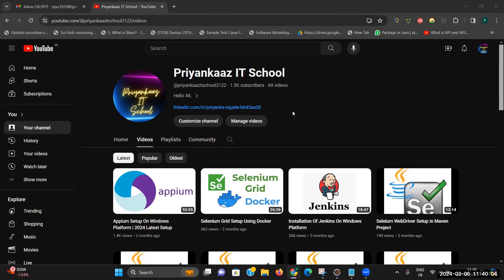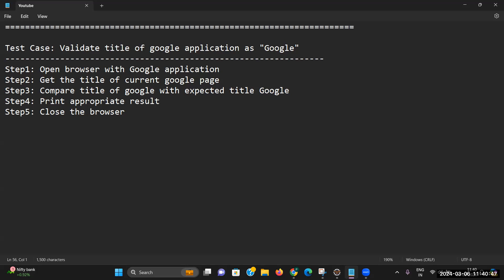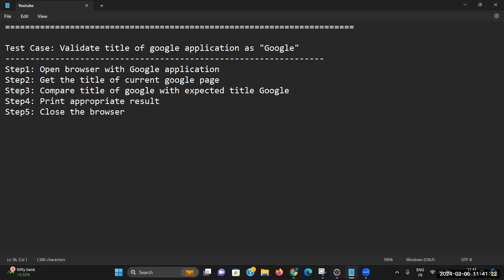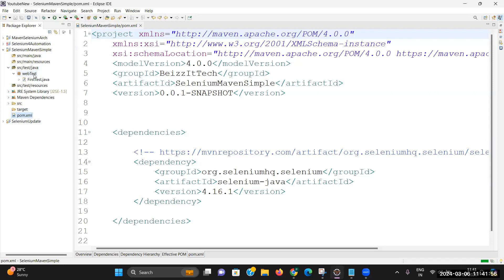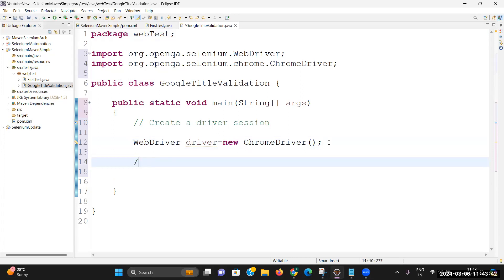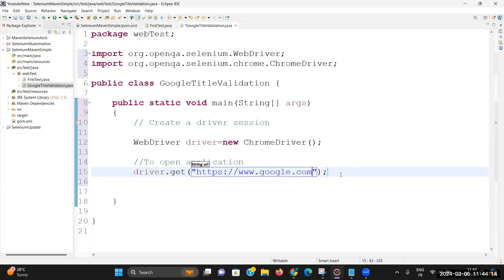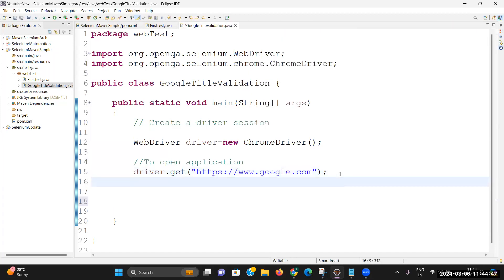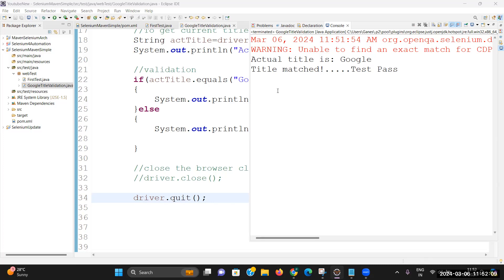How To Write First Automation Script In Selenium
Hello All,
I am Priyanka Sharing this video for basic understanding of automation script.
How to start and write any automation script in selenium.

Stay tune Stay healthy!
Happy Learning!